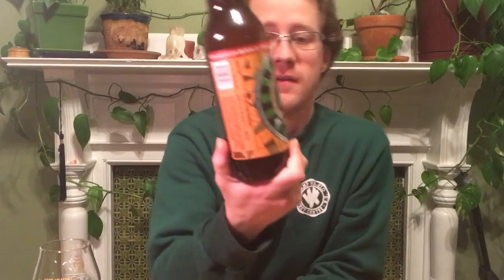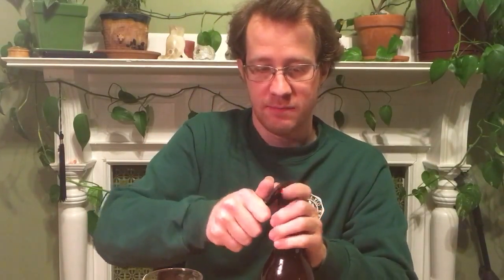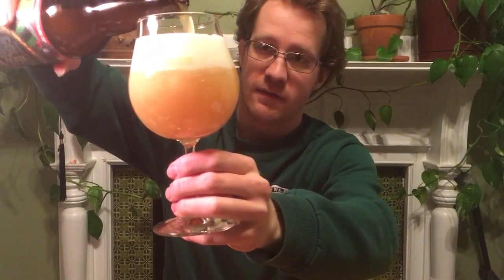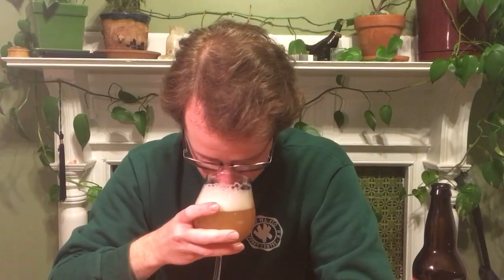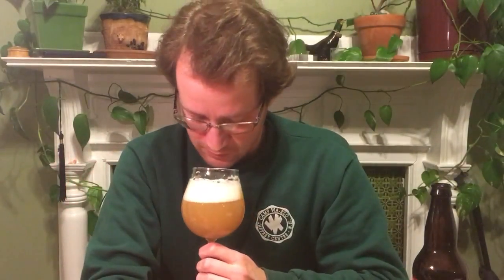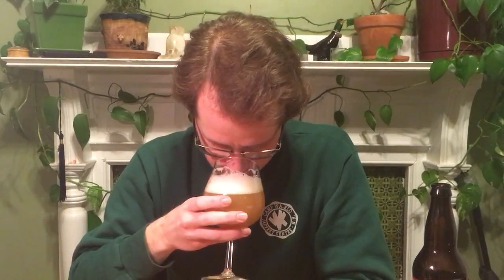Toppling Goliath Mosaic Golden Nugget IPA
I started tasting the bitter, minerally quality as grapefruit and liked it more.